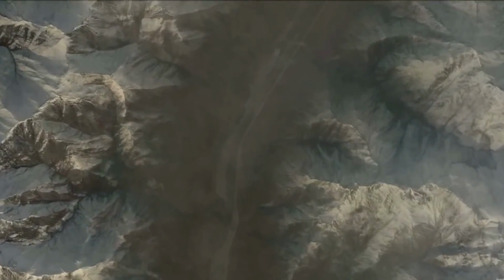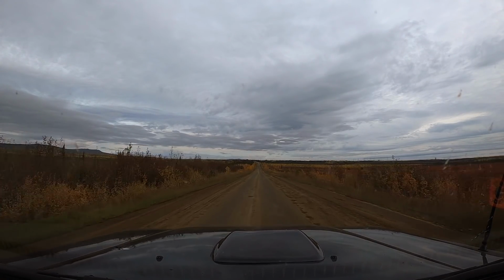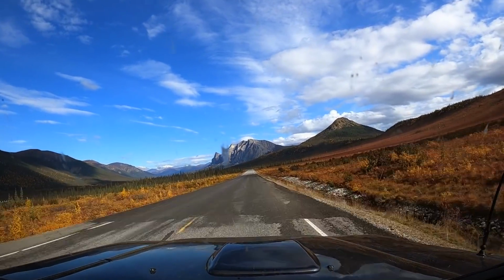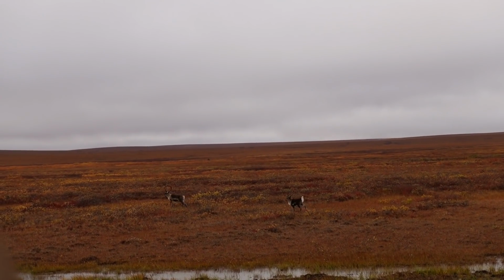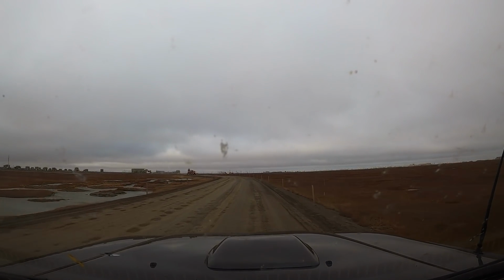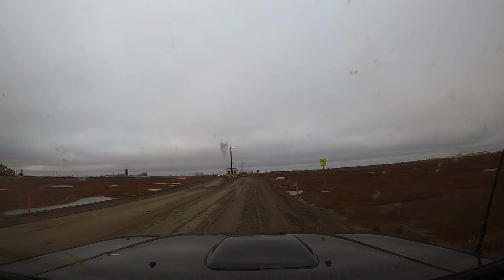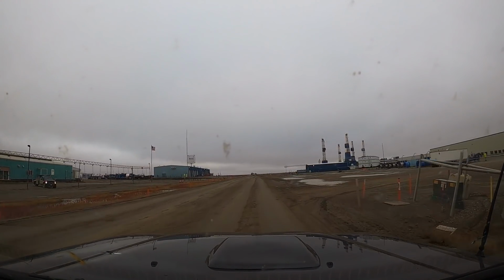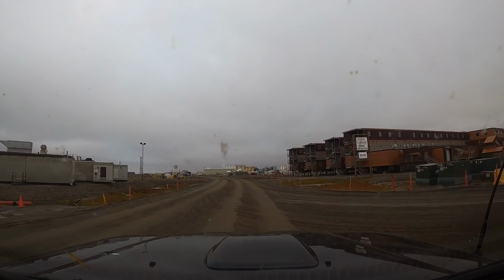Exploring Alaska - The Arctic Circle (Ep 164)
Join as we explore the James W. Dalton Highway, we cross the Arctic Circle and take in all the wild beauty this road has to offer. We make it to the end of the road up in Deadhorse Alaska.

📌 Our Goal:
It’s simple - We are following our dreams and living our passion and we hope by sharing our adventure you find some inspiration in your life.

🌊 Be part of our adventure!
There is so much world to explore! We love sharing our adventures with you and there's plenty more to see! Your support will help with better camera gear, internet to upload videos, gas, and of course some beers and tacos to keep our creative juices flowing!

💵 Saving for your own adventure?
Here are some free ways you can help us out!

🔑 Check the links below for more Dirt Sunrise!

👀 Check out:
Our Gear
■ Small Camera
■ Big Camera
■ Wireless Microphone
■ Garmin Inreach Explorer +

You can also check out our online store for t-shirts, hats, stickers, and more!

to get 2 months free on your own Artlist Subscription!)

Song: Hello Dreamer
Artist: LAIKIPIA